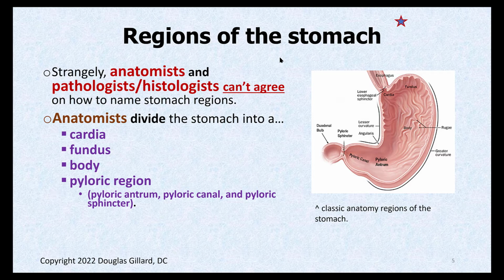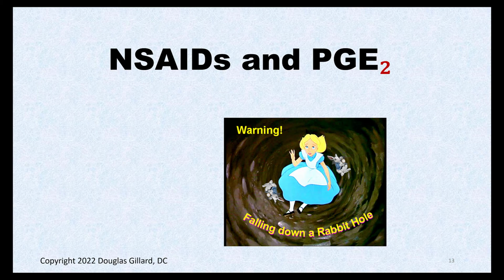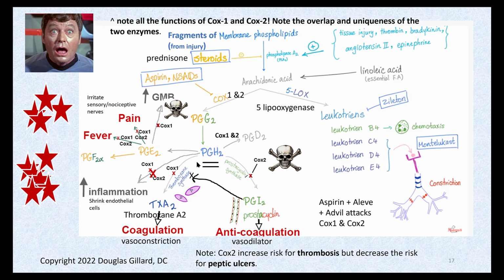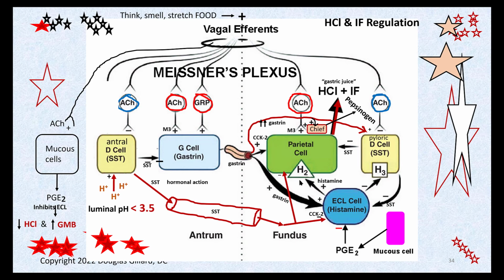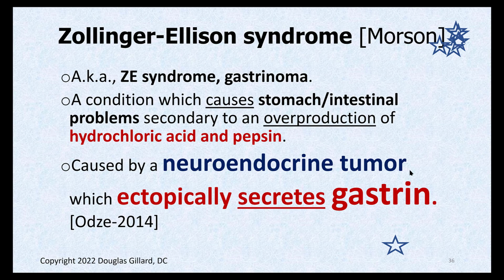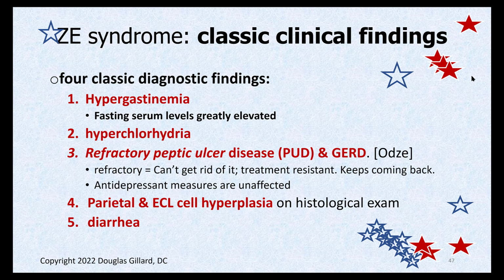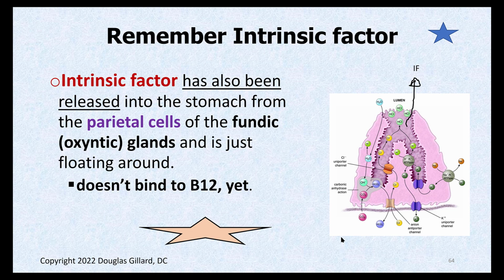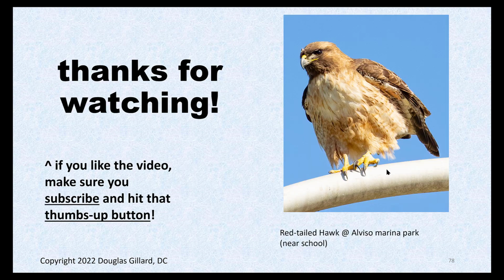GI-GU: (WK5) (Thursday) (Win22): Inflam cascade, stomach juices, ZE syndrome, vitamin B12 absorption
In this lecture, we will go over (quickly) some stomach anatomy and physiology in preparation for the study of stomach diseases. I'll also go over the inflammatory cascade, starring PGE2.  Then we'll talk about Zollinger-Ellison syndrome and finally detailed analysis of how vitamin B12 is absorbed in the distal Ilium.